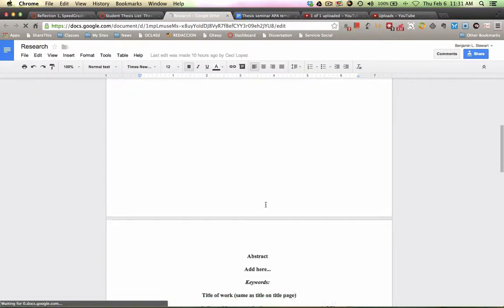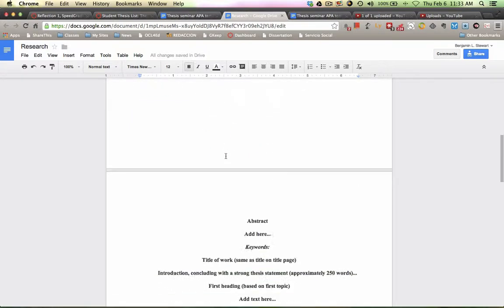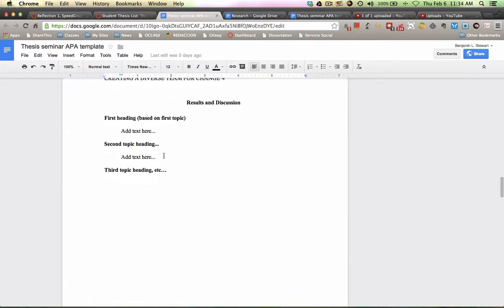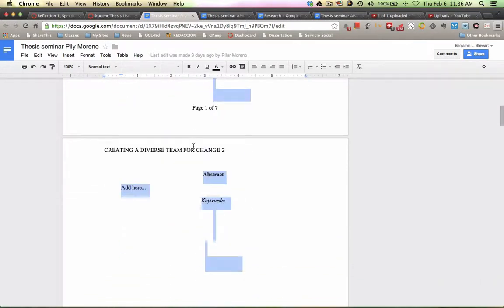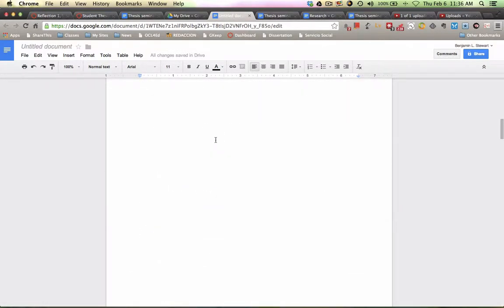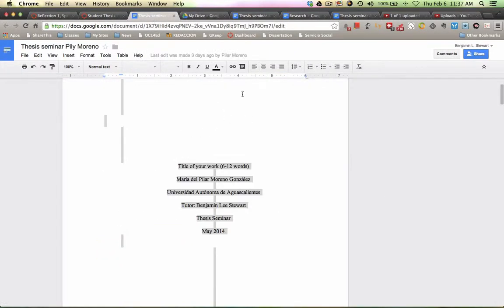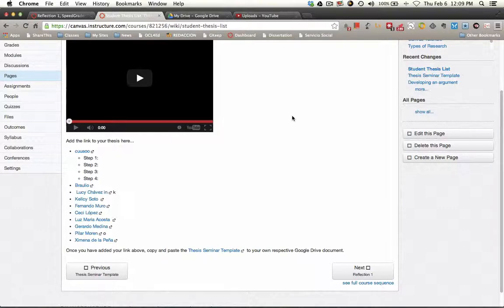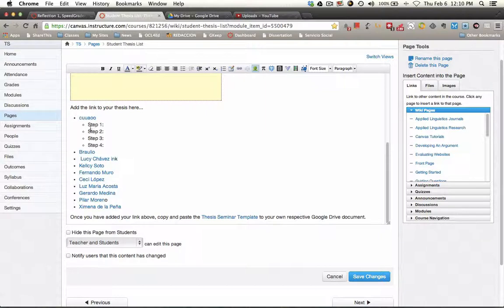Thesis Seminar: Ceci (week 2)